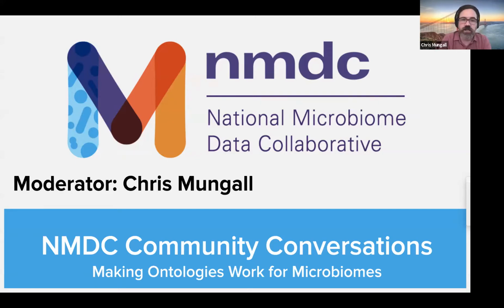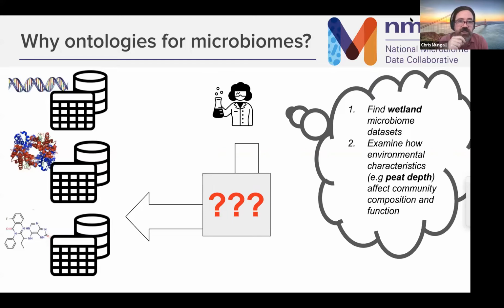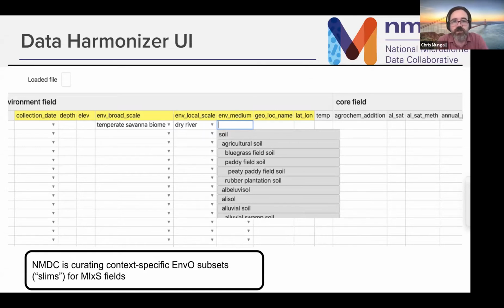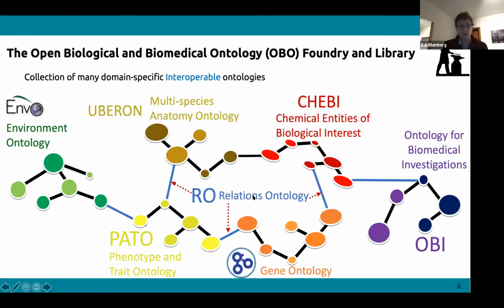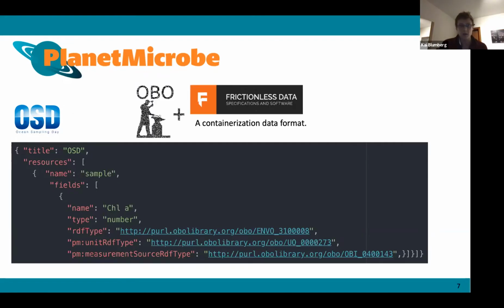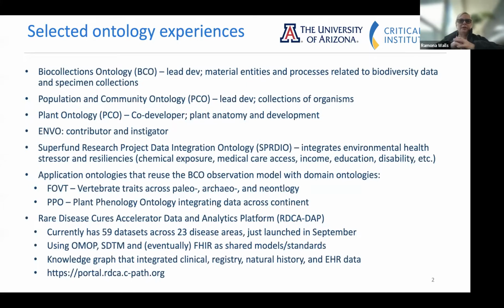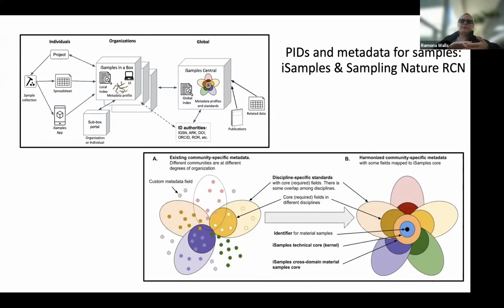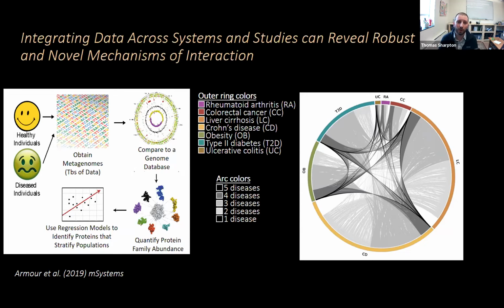Community Conversation – Making Ontologies Work for Microbiomes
Through the National Microbiome Data Collaborative’s Community Conversations series, the NMDC team invites the broader research community to join us to learn about the breadth of NMDC program activities and partnerships, engage in lively conversations with the NMDC team, and contribute feedback and ideas to inform the future directions of the NMDC.

This webinar will focus on the power of ontologies. With community engagement and input, ontologies can be powerful tools for inference and open data science. The speakers in this session will focus on how to make quality bidirectional relationships between biologists and ontologists to maximize the usability of ontologies such as EnvO and the Earth Microbiome Ontology.

NMDC Moderator:
Chris Mungall

Panelists:
Kai Blumberg, Biological and Chemical Oceanography Data Management Office at the Woods Hole Oceanographic Institution

Ramona Walls, Critical Path Institute

Thomas Sharpton, Oregon State University